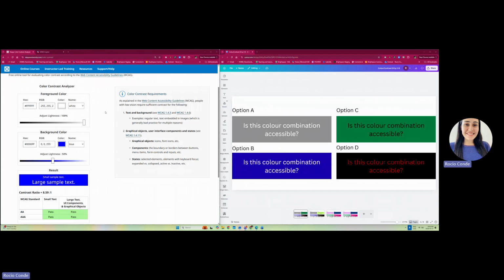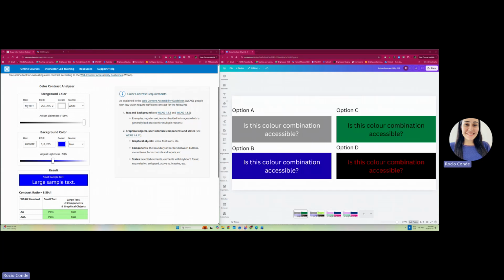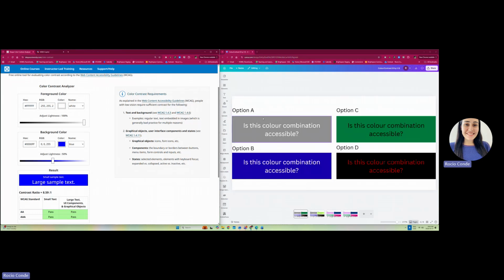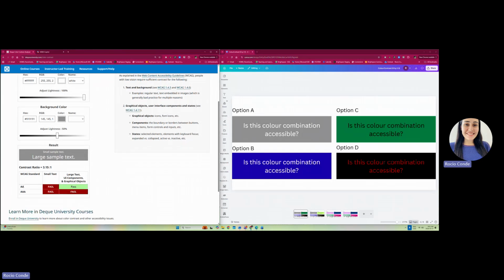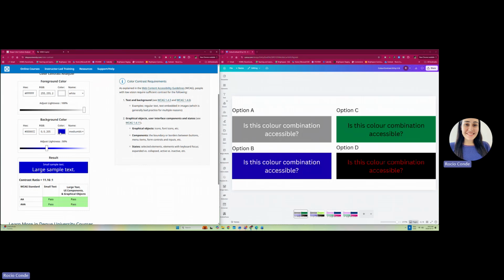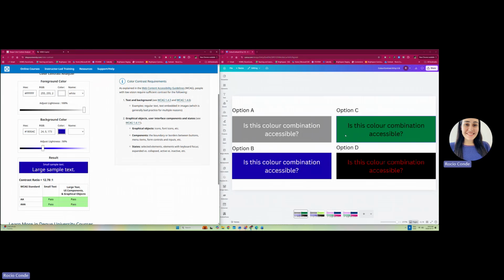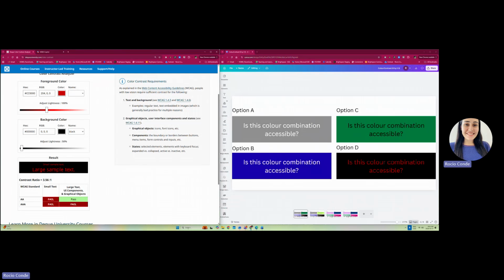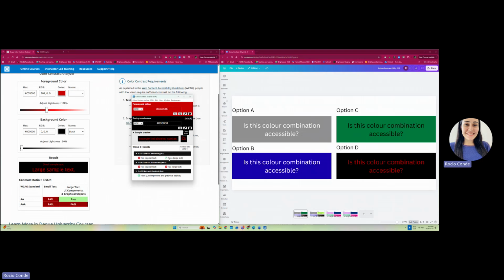How to Use Colour Contrast Analyzer Tools for Digital Accessibility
In this tutorial, TLX Educational Technology Specialist Rocio Conde demonstrate how to identify and fix colour contrast issues using two powerful, easy-to-use tools.

In this video, you will learn:
- Accessibility Standards (0:18): Understanding WCAG and AODA (AA vs. AAA) requirements for small and large text.
- The Deque University Web Tool (0:30): How to use a web-based contrast checker without downloading software.
- How to Identify Colours (0:52): Using Hex codes, RGB values, and the Eyedropper tool to select specific pixels.
- Testing Real Examples (1:25): Watch as we test different colour combinations (Option A through D) to see which ones pass or fail.
- The Paciello Group Analyser (5:05): A quick look at a downloadable desktop tool for more advanced testing.
- Why it Matters (5:34): Reducing eye strain and allowing users to focus on learning rather than deciphering text.